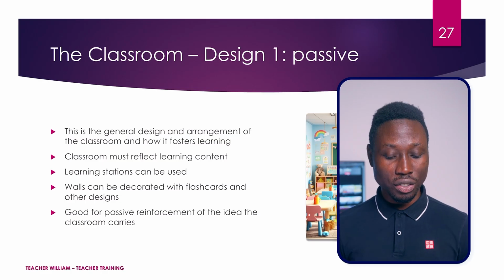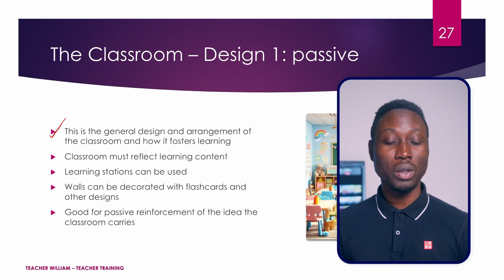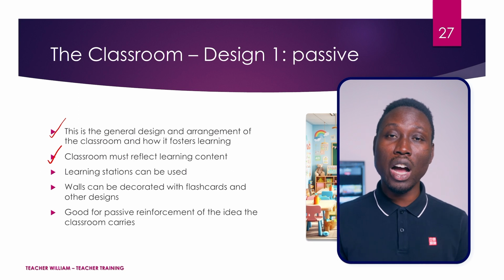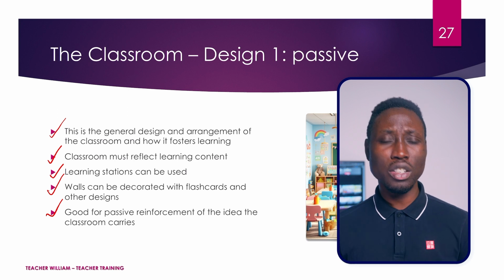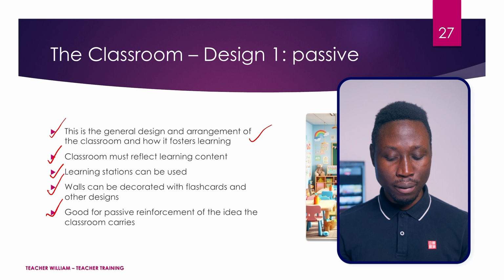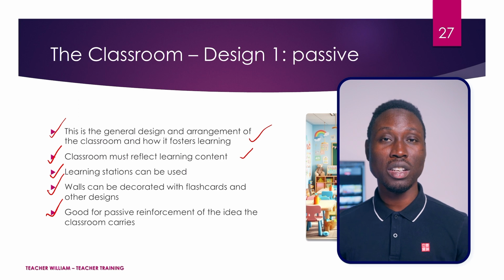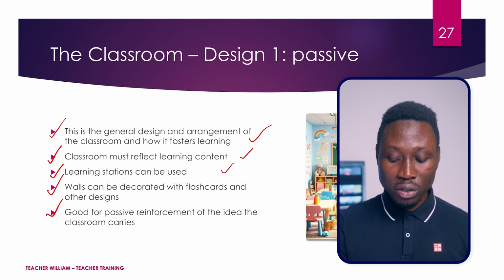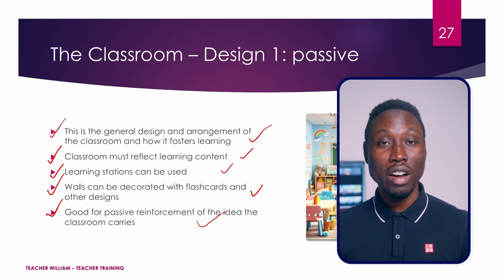19 - Design 2 - passive | Kindergarten ESL Teacher training